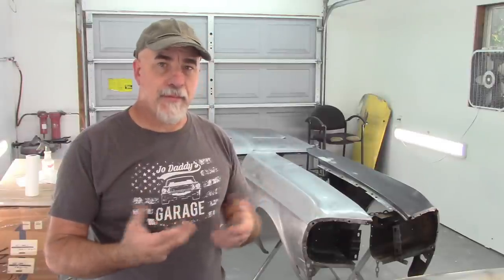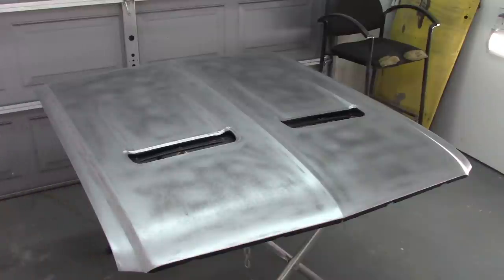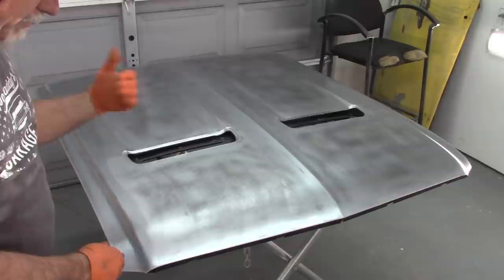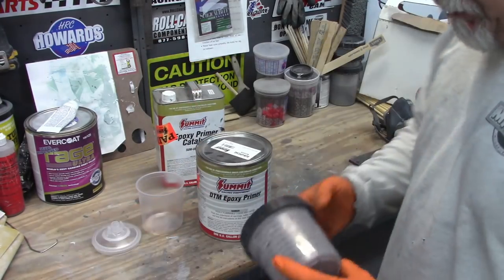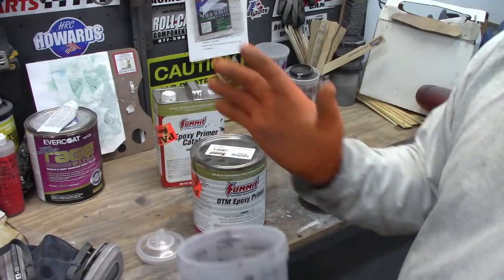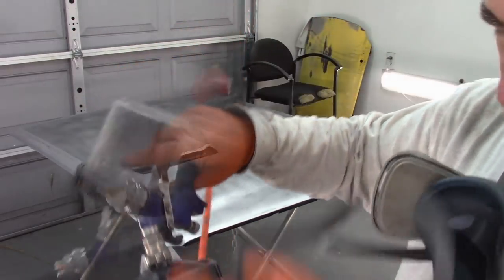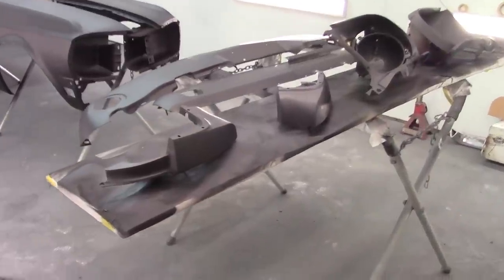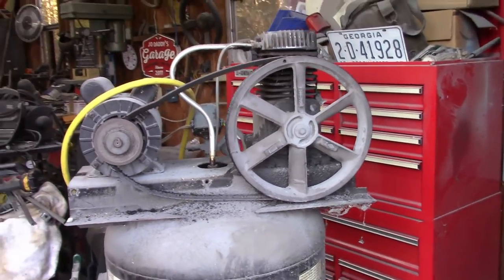Spraying epoxy primer. Mustang restoration. Jade part 43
In this video, I discuss preparation for spraying epoxy primer, and application of Summit DTM epoxy primer.